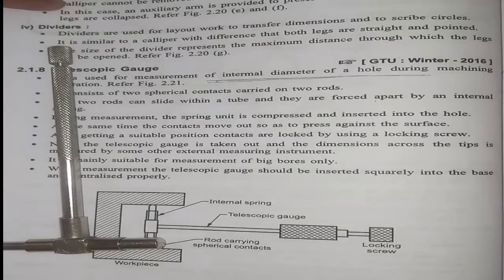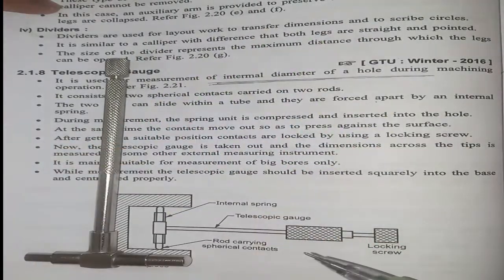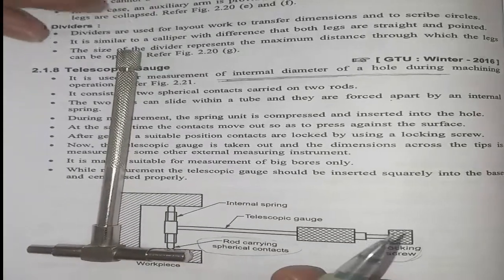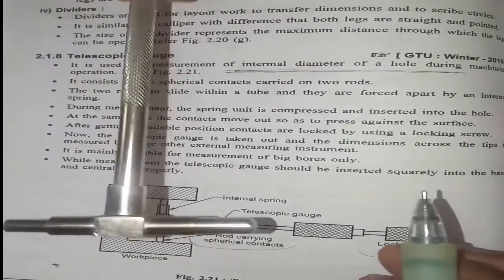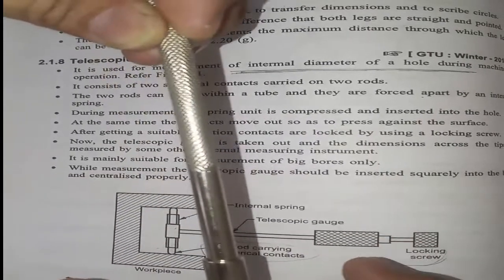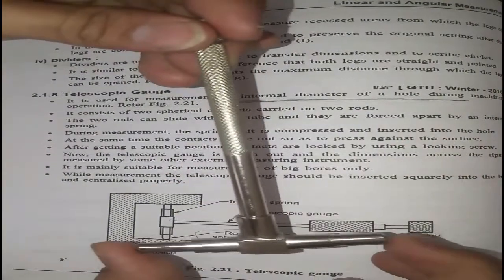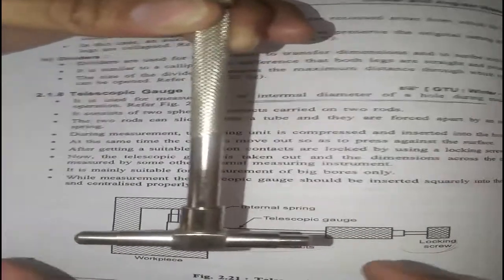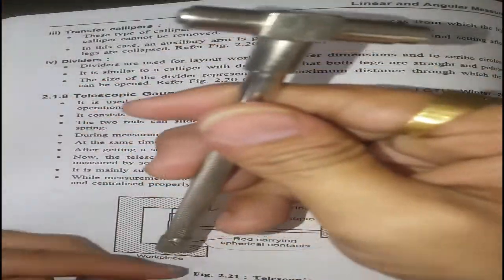MMM Lecture 9 Telescopic Gauge| Linear Measurement| GTU